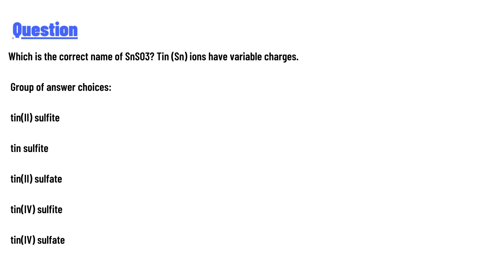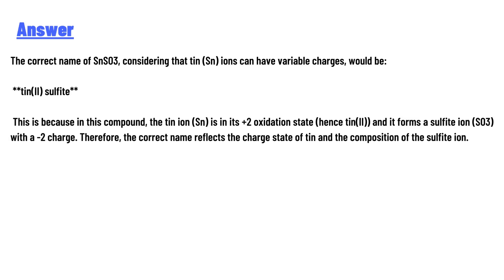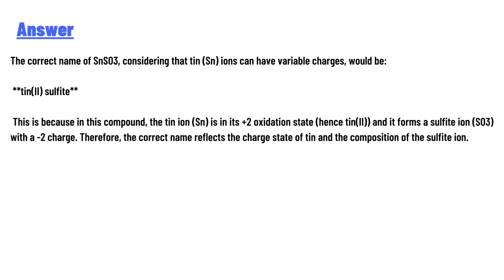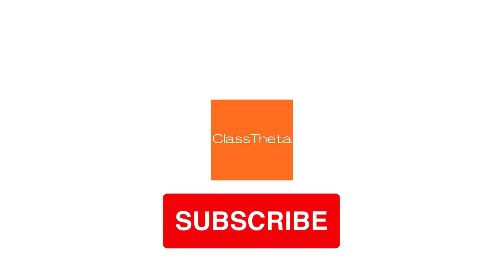Which is the correct name of SnSO3?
Which is the correct name of SnSO3? Tin (Sn) ions have variable charges.

Group of answer choices:
tin(II) sulfite
tin sulfite
tin(II) sulfate
tin(IV) sulfite
tin(IV) sulfate